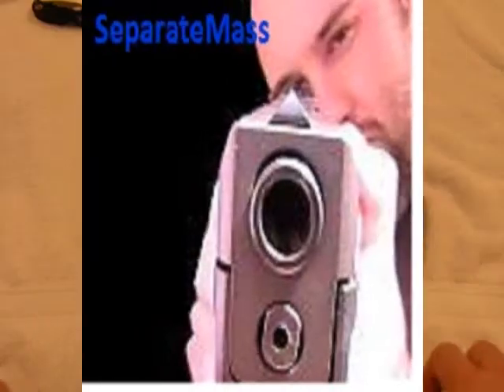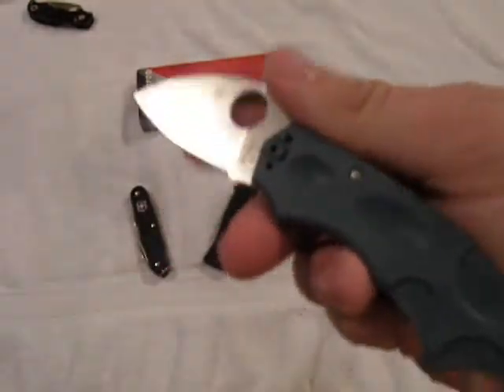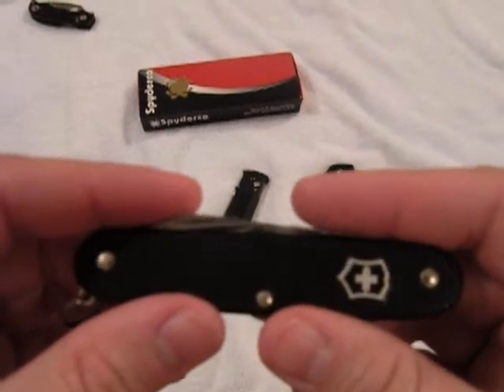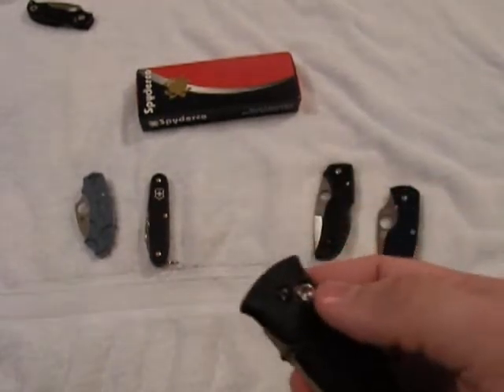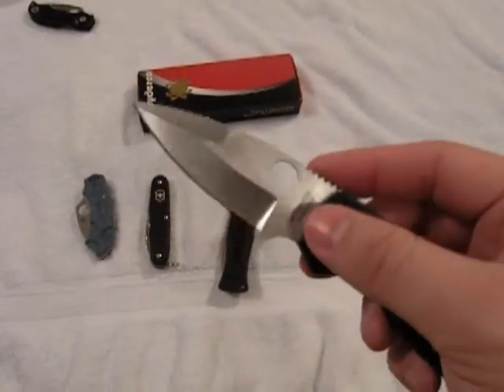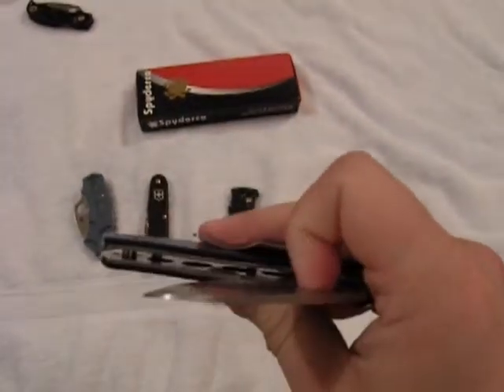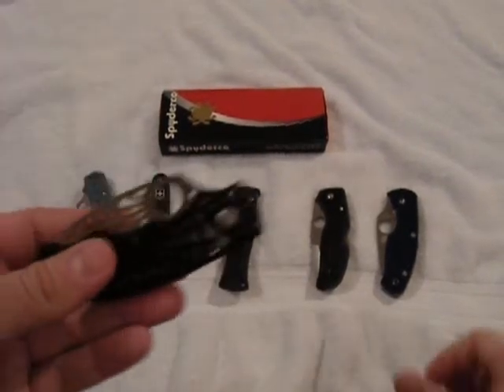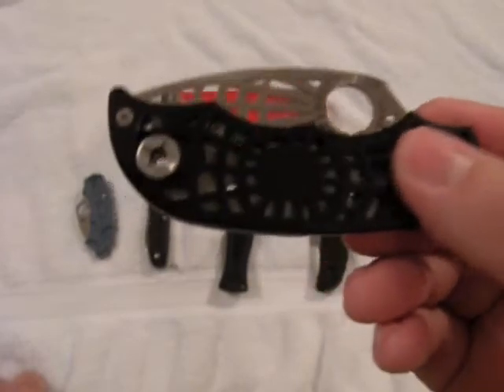Video Response: My fav 6 knives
response to JWC45